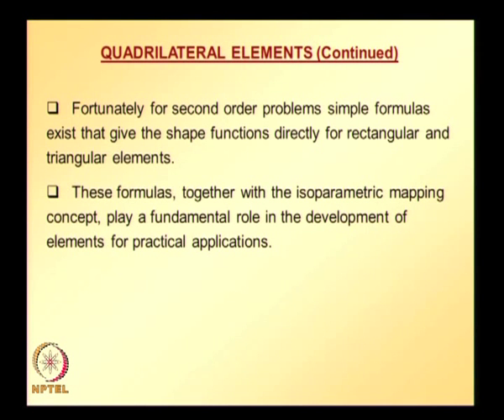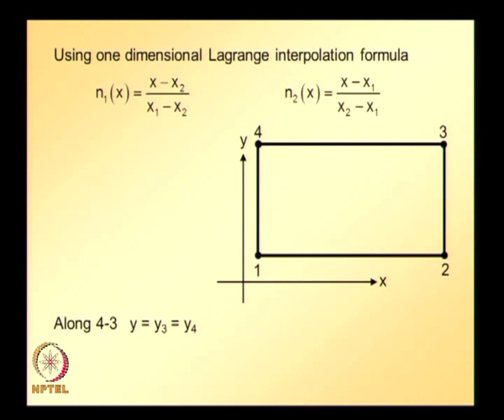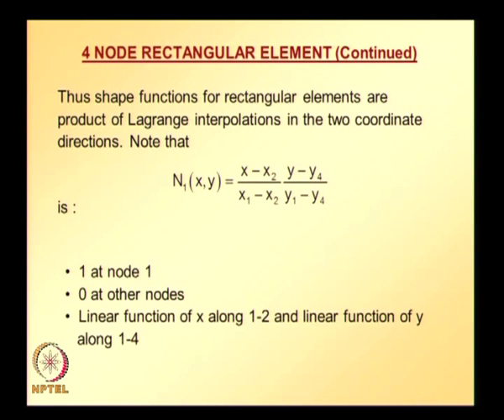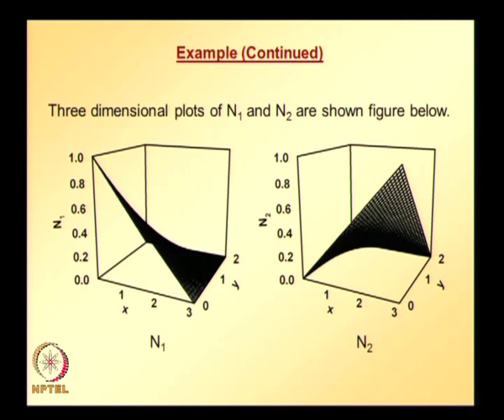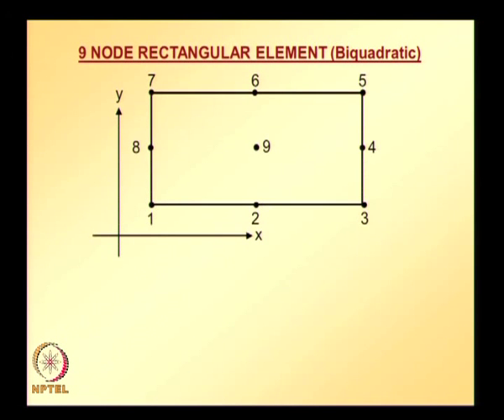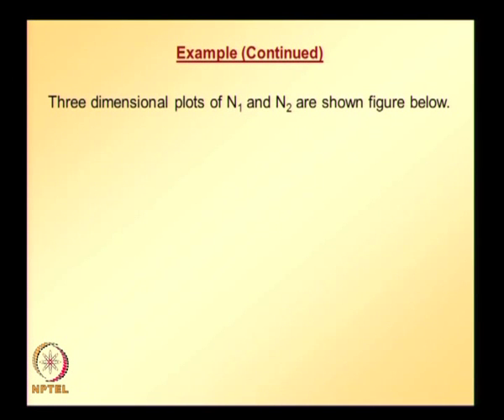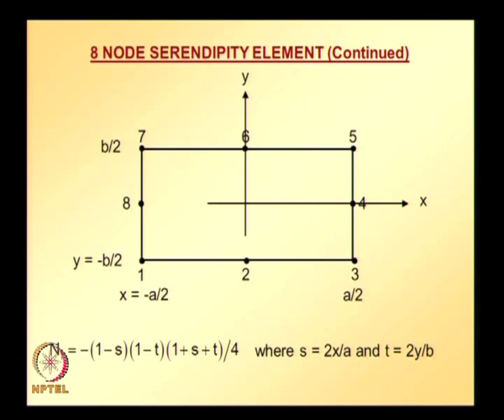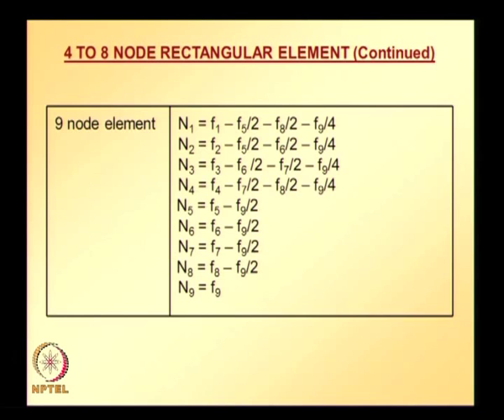Mod-01 Lec-24 Lecture 24